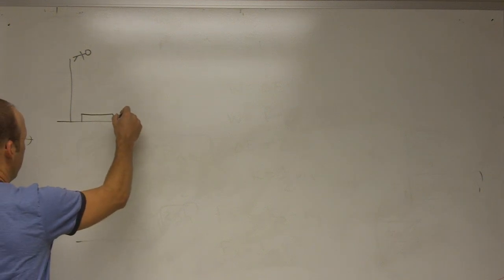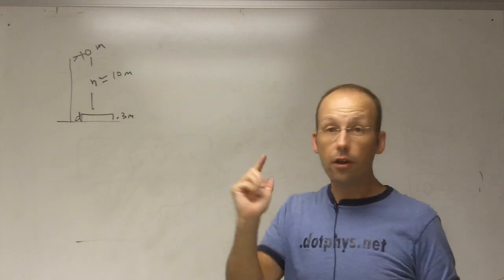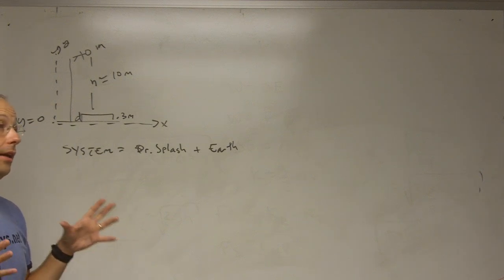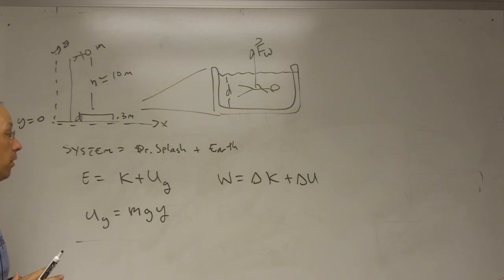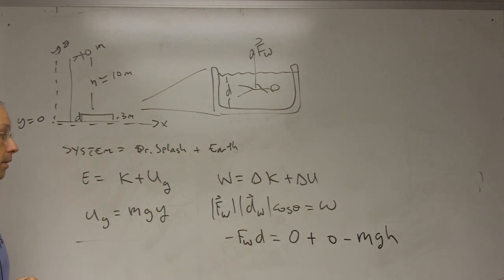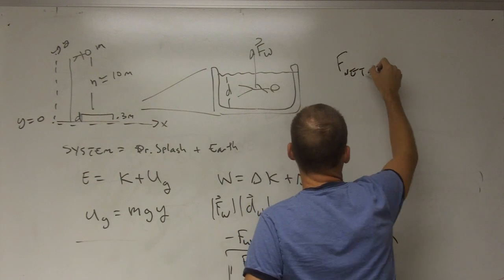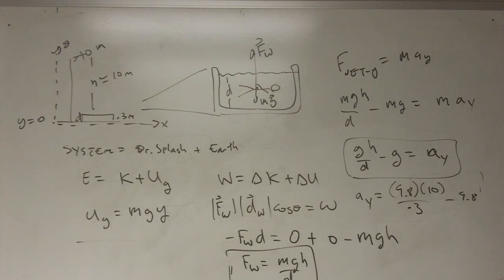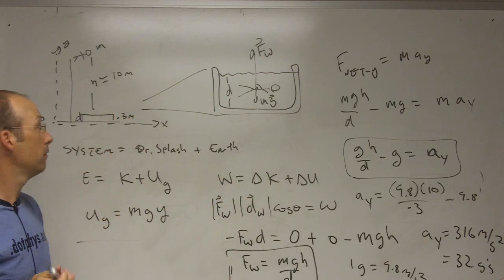Work Energy to Calculate Professor Splash's acceleration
Who is professor splash?  This is the guy that jumps from high platforms and lands in 1 foot of water.  Here I show how to use the work-energy principle to calculate his acceleration while landing.